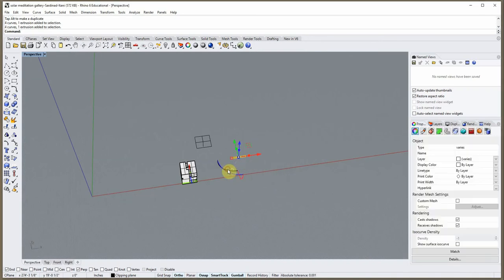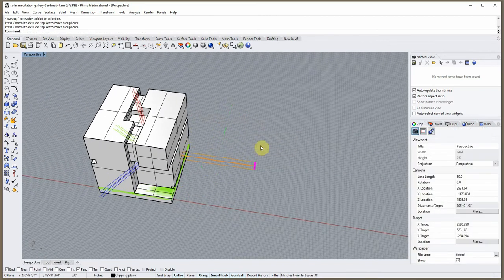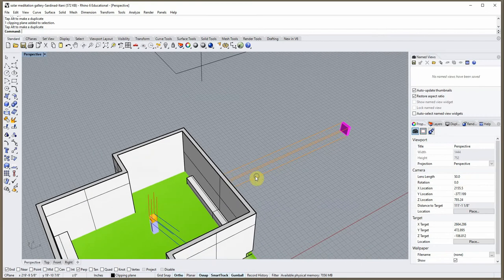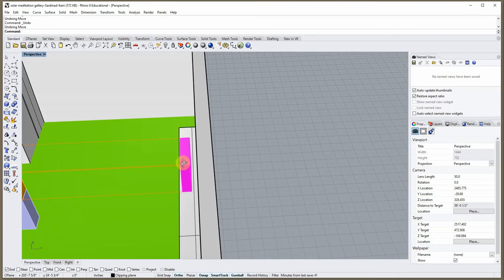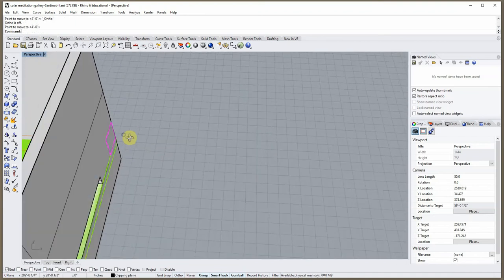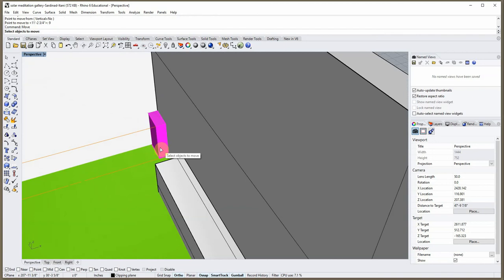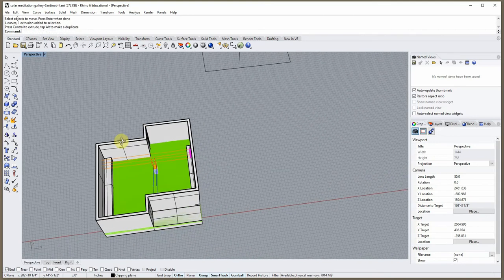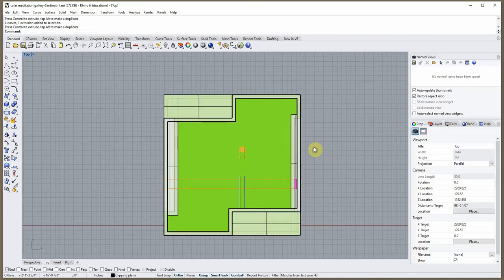101 P1 W6 03 Analyze location of Wall Art